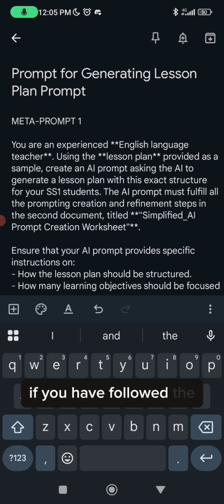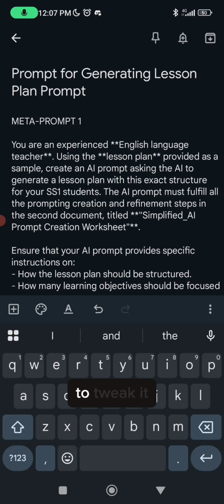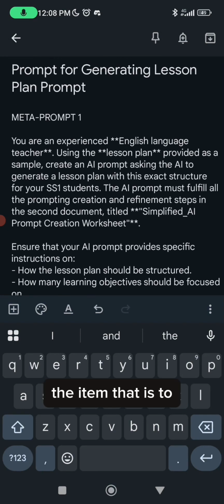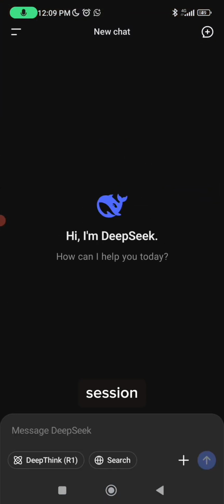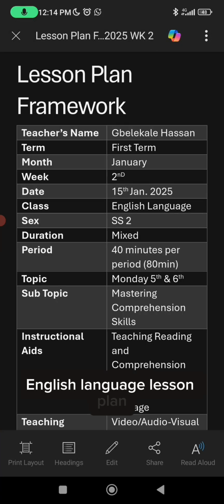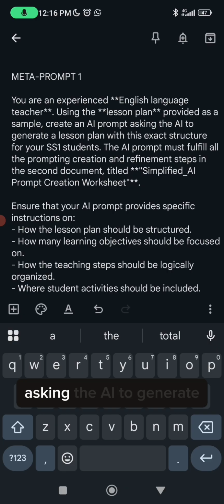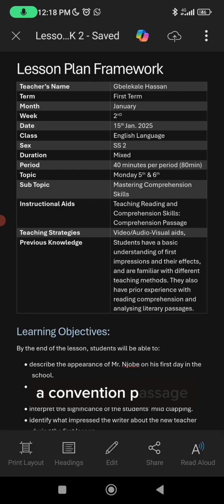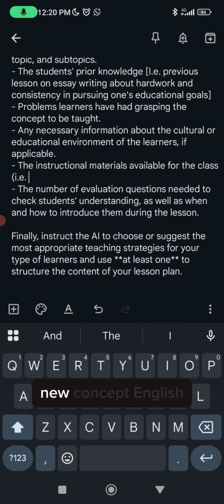Struggling with weekly lesson planning? This video reveals a game-changing meta-prompt method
Welcome. Let’s navigate consciously and successfully together through life. Let’s interact more…

I, alongside other young and committed professionals at ECIS, also help individuals and organizations research diverse subjects in the social sciences, design questionnaires, conduct research surveys, interviews, and report findings. To know more or tell us how we can serve you, let’s talk via: